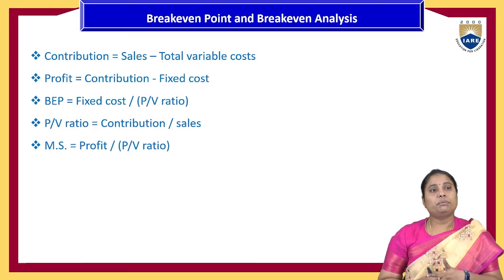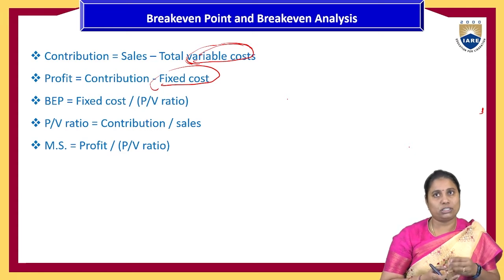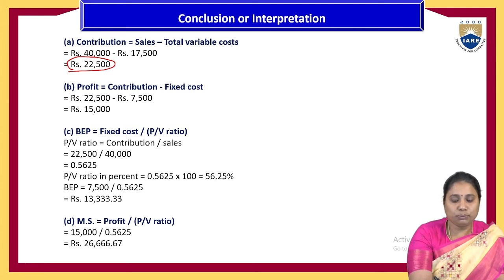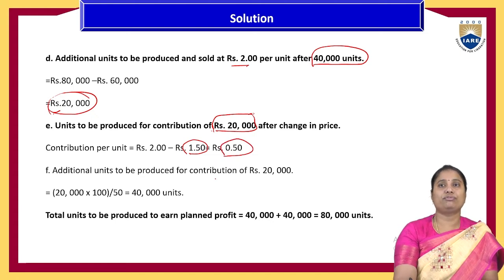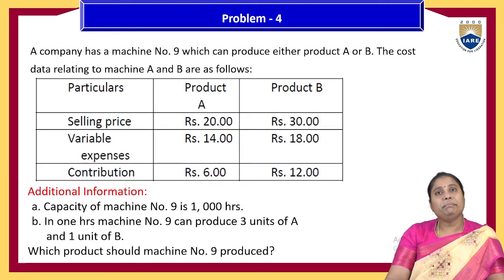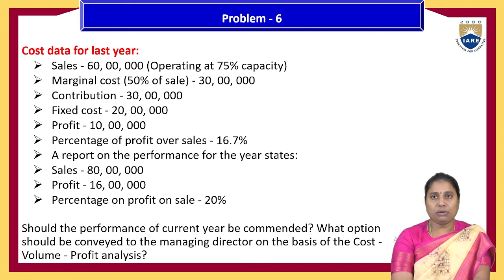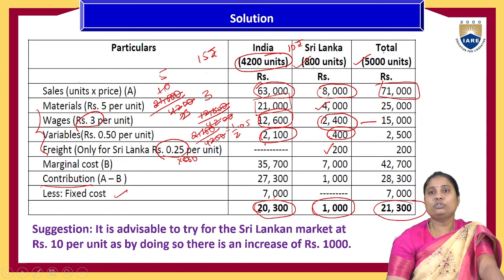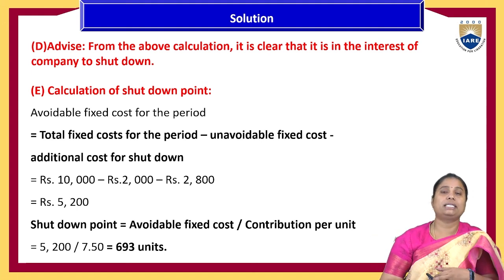Problems on BEP and BEA by Dr. T Vara Lakshmi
Problems on BEP and BEA by Dr. T Vara Lakshmi | Department of MBA | IARE

Telangana, India.